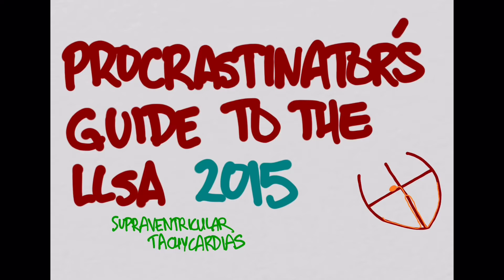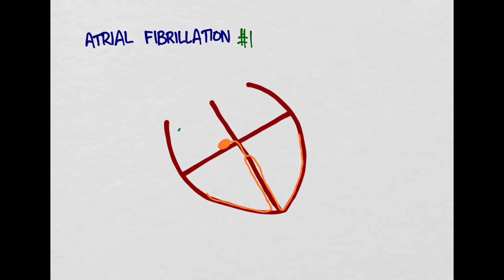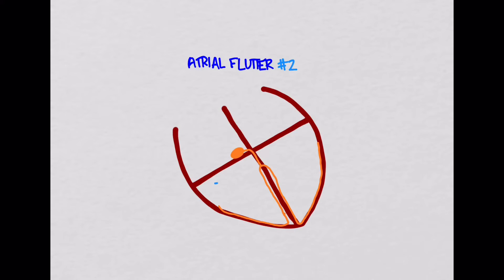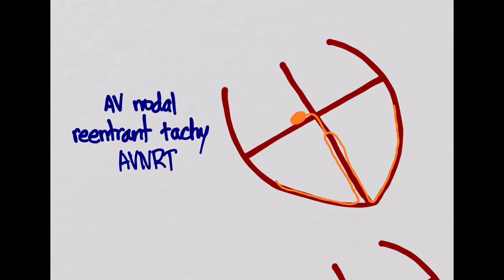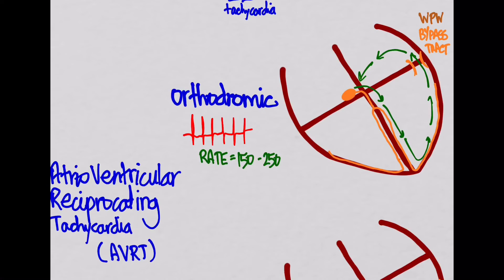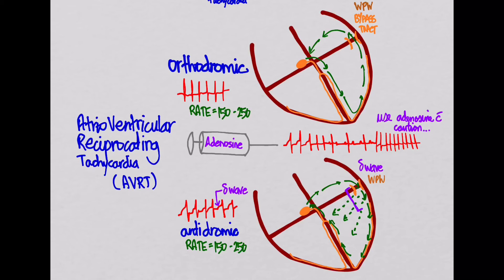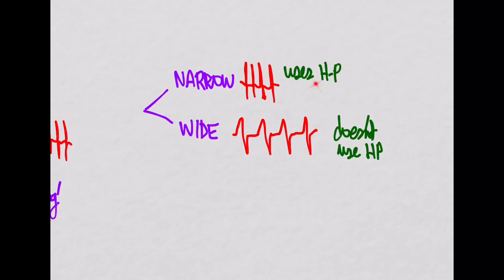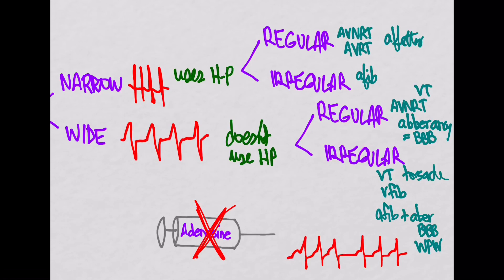LLSA 2015-01 Supraventricular Tachycardias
Link, M. S. (2012). Evaluation and Initial Treatment of Supraventricular Tachycardia. The New England Journal of Medicine, 367(15), 1438–1448.